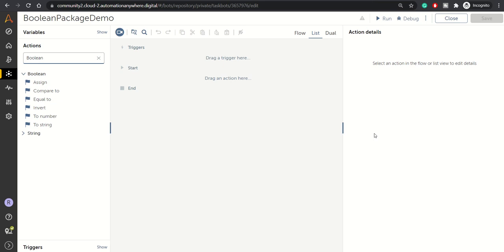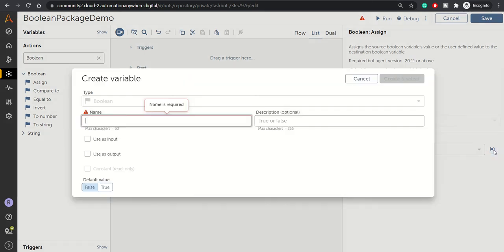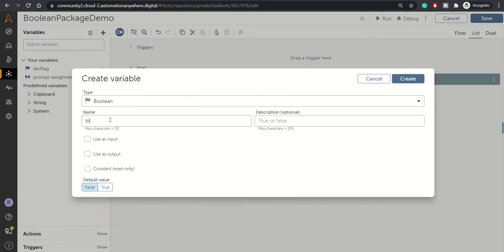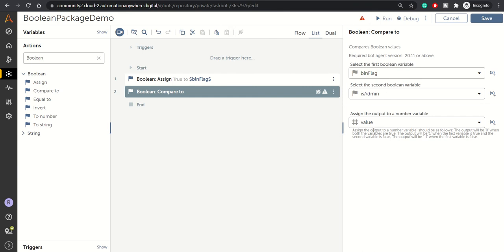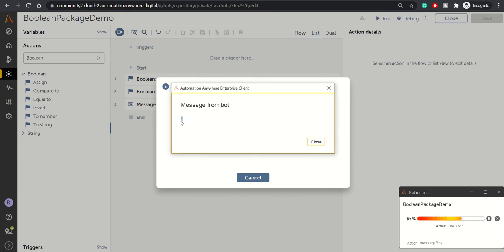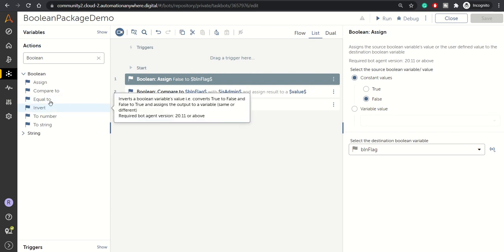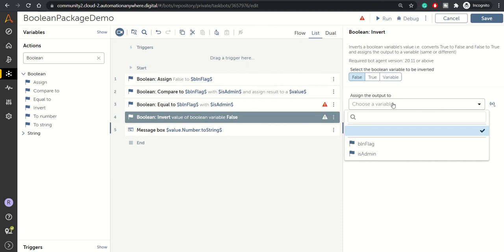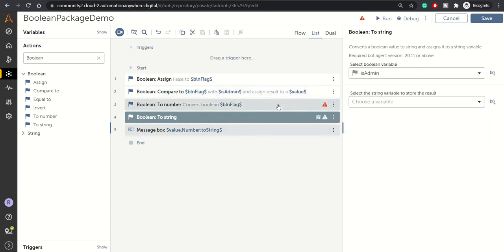Boolean Package in A360 | RPA A360 Tutorial | RPAFeed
In this video, we have covered Boolean Package in A360 and all the Actions available in Boolean Package.